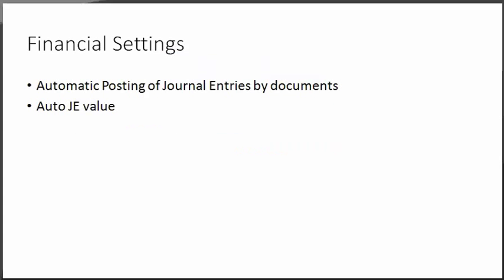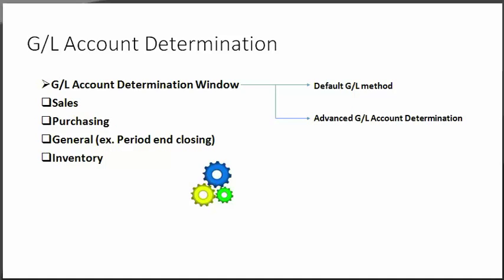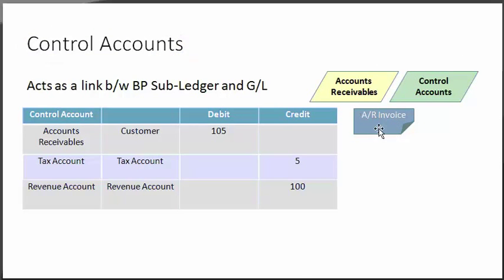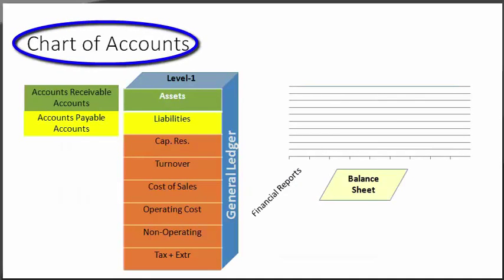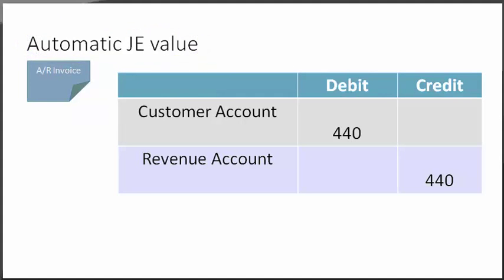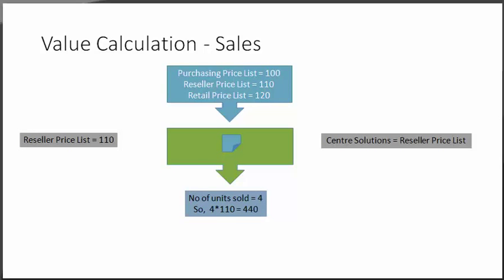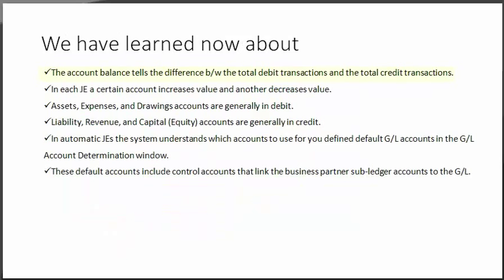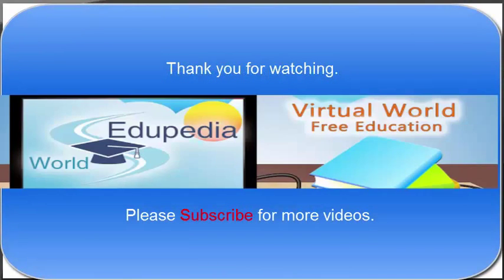SAP BUSINESS ONE | Accounting | Financial Setting l Account Ledger Determination | Control Account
ACCOUNTING BASICS FOR SALES AND PURCHASING
FINANCIAL SETTINGS

Financial settings,
General ledger account determination,
Control accounts,
How does the system knows which accounts to use,
Value Calculation - sales,
Value calculation - Purchasing,